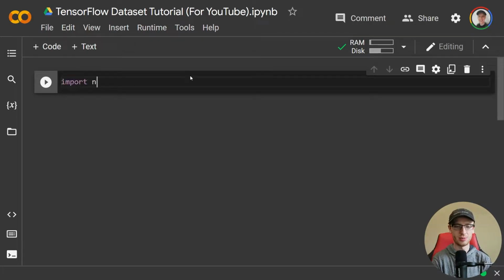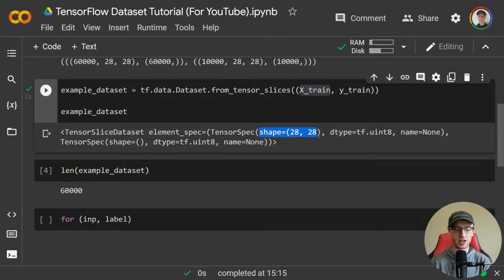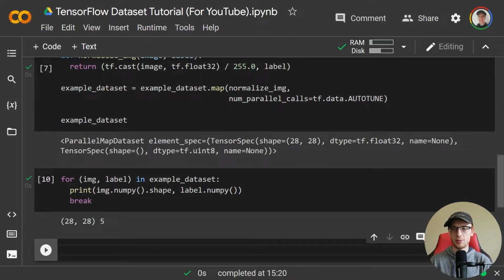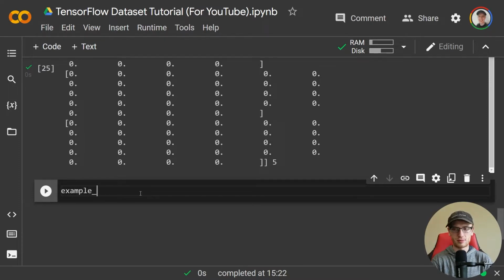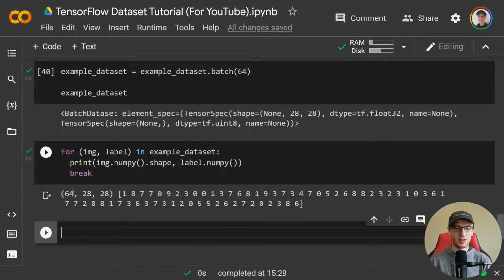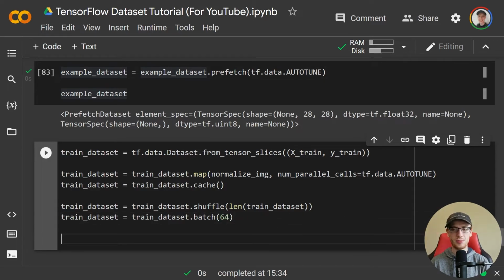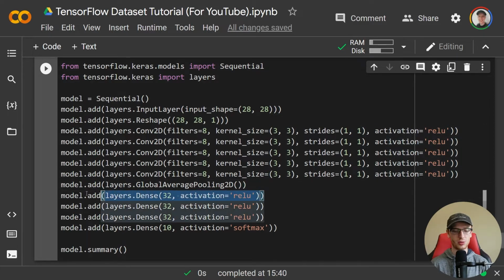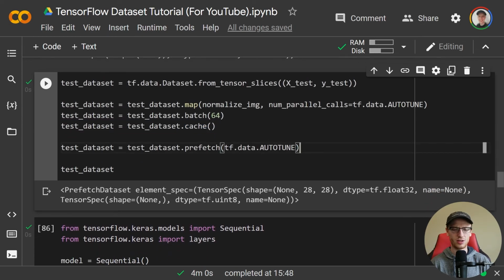How to Create Efficient Training Pipelines with TensorFlow data.Dataset (Tensorflow Datasets)